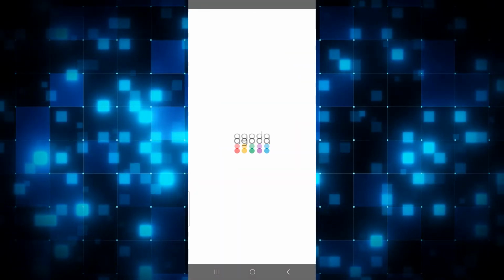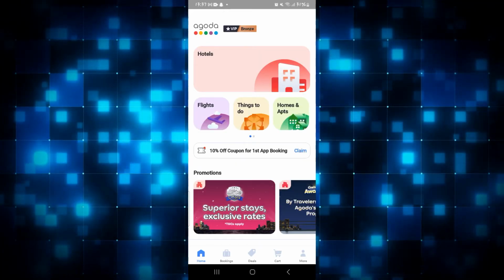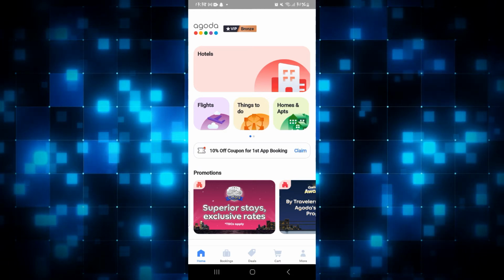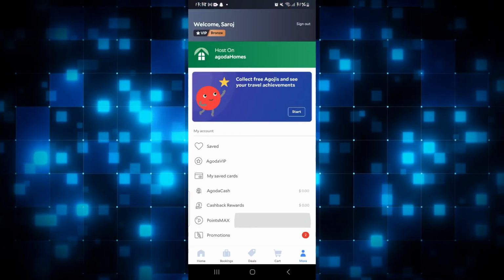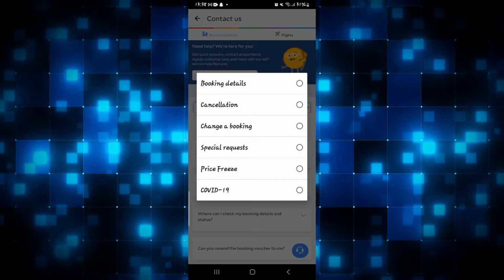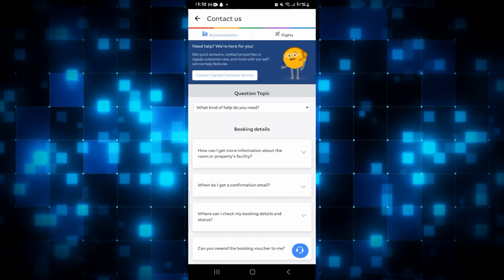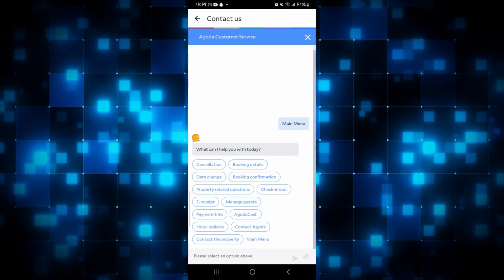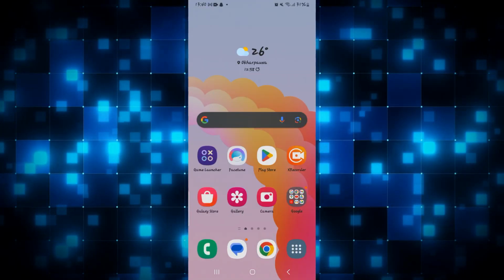How to File a Complaint in Agoda 2023?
Are you not satisfied with your Agoda booking? Do you have a complaint about the hotel or the service? Here's how to file a complaint in Agoda.

0:00 Intro
0:11 How to File a Complaint in Agoda Tutorial
1:24 Outro